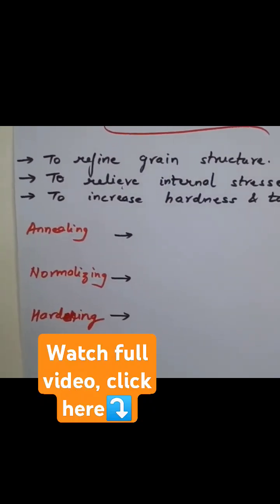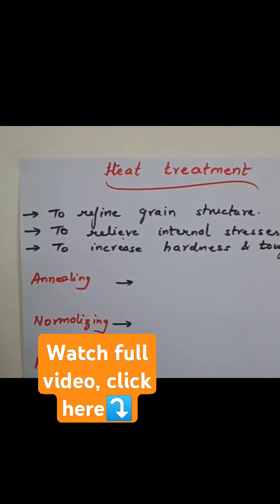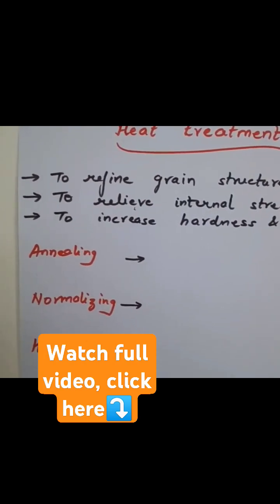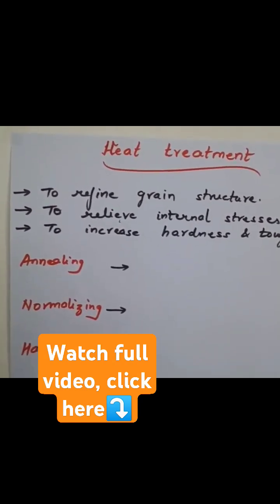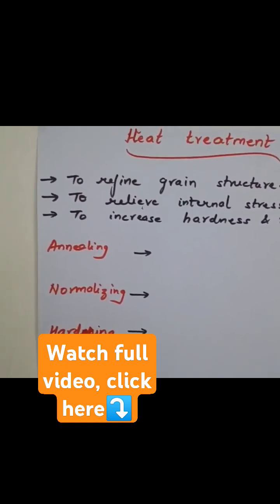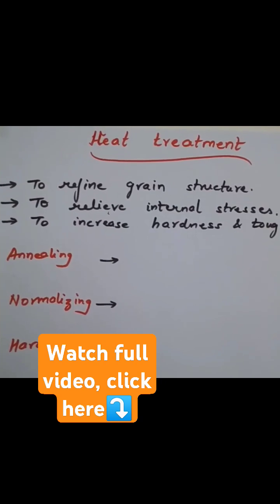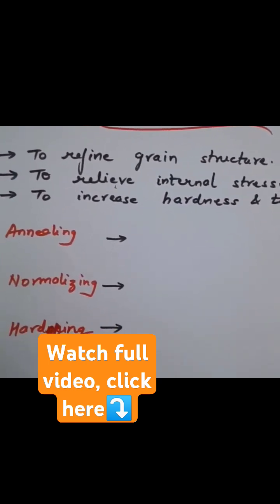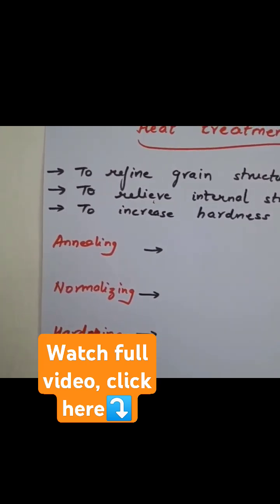Heat treatment processes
All different heat treatment processes and their definitions are explained in this short video.